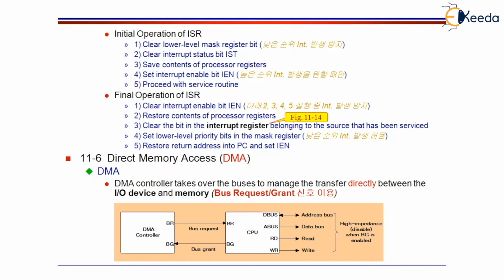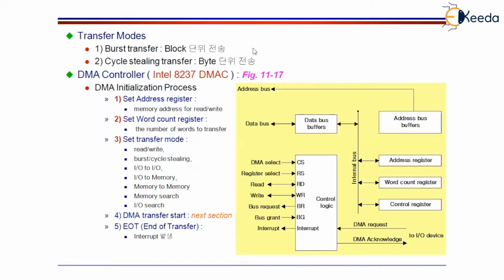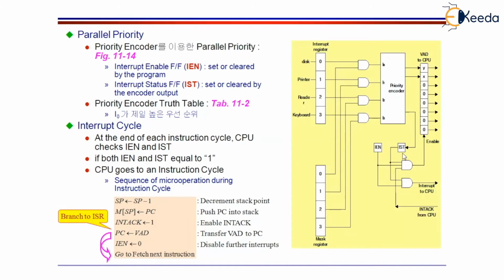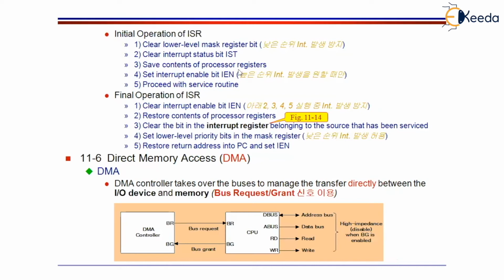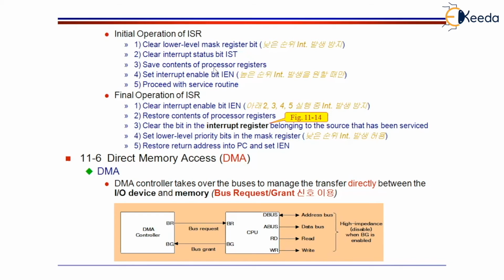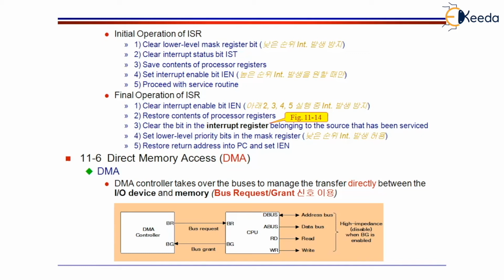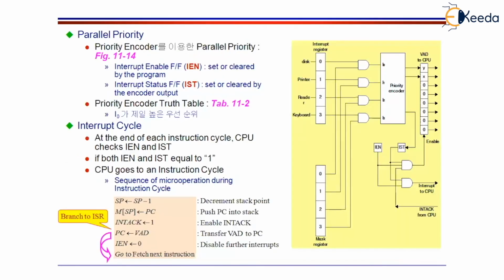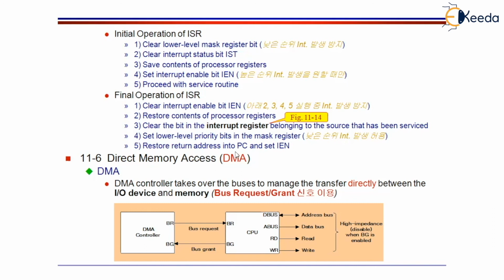Initial and Final Operations - IO Organization - Computer Organization and Architecture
Video Name -Initial and Final Operations

Chapter - IO Organization

Happy Learning